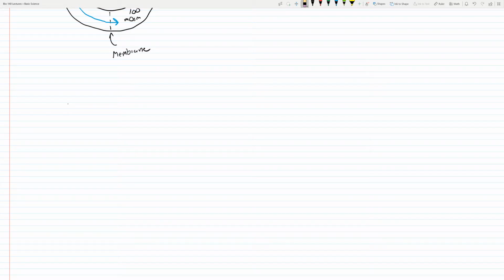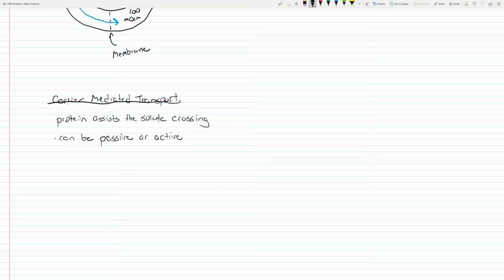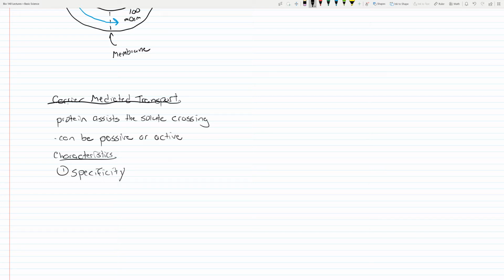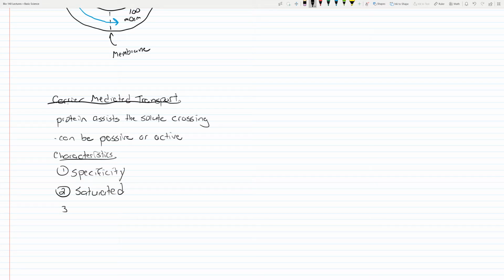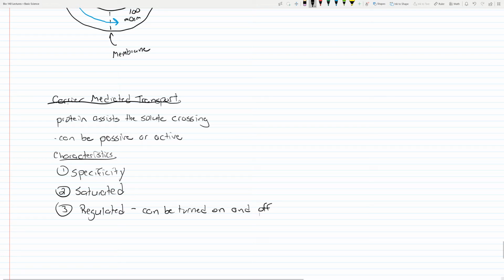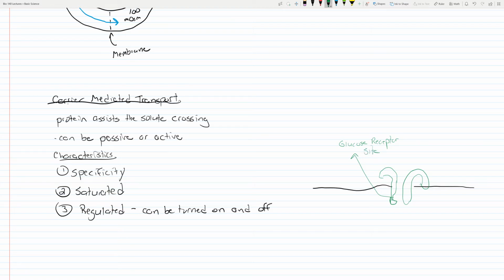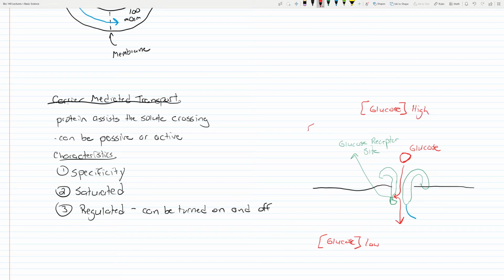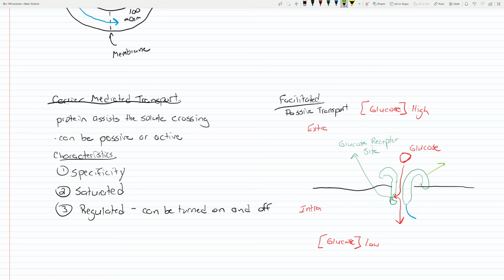Plasma Membrane: Facilitated Diffusion